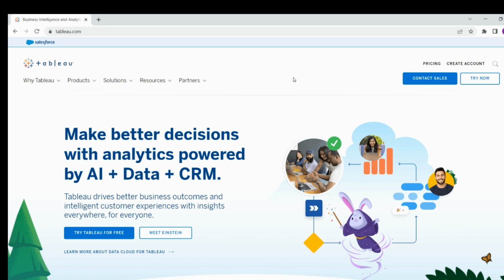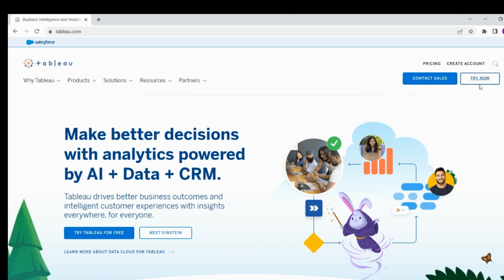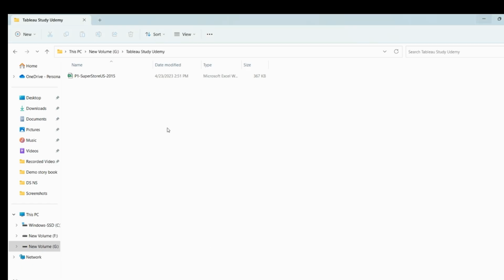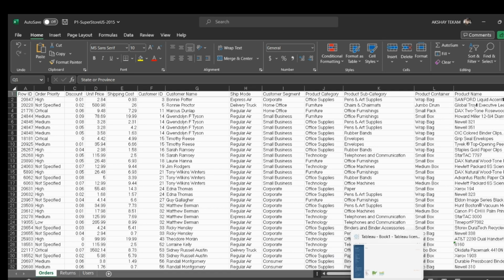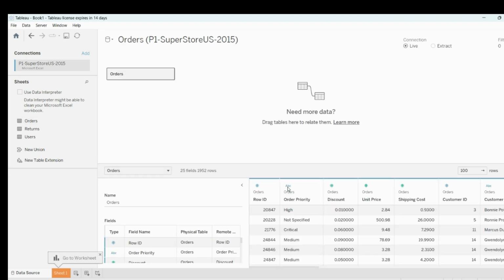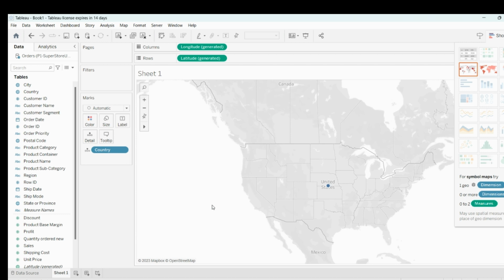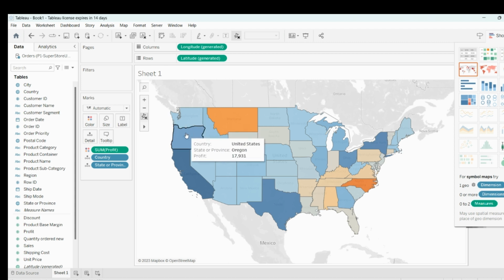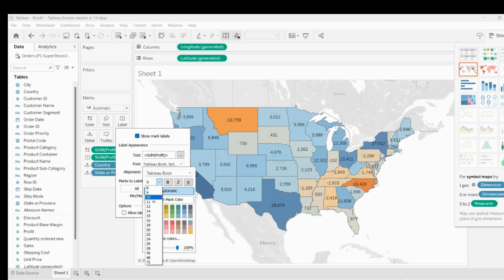Introduction To Tableau For Beginners | Data To Info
Hello All,
In this video,  Mr. Akshay Tekam shows that what is Introduction To Tableau For Beginners.